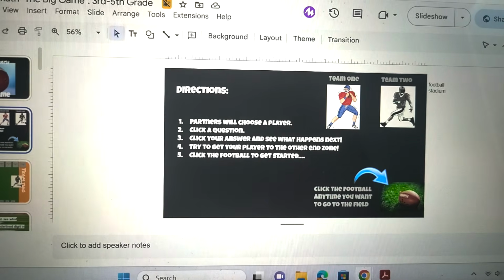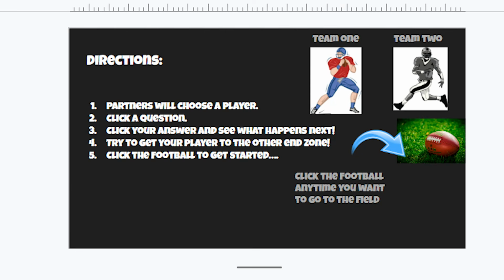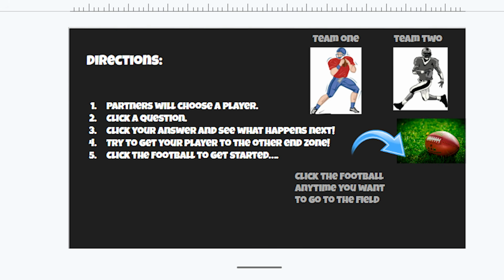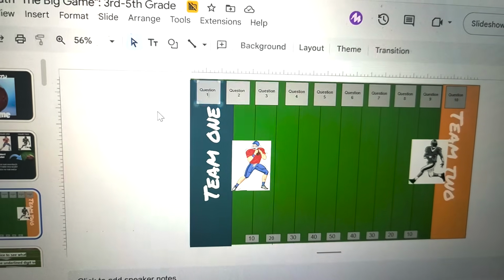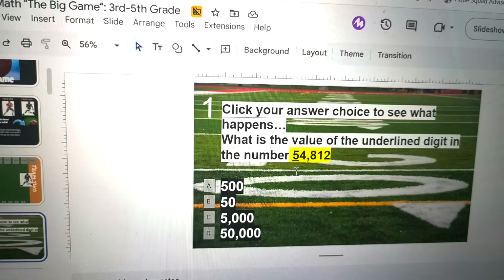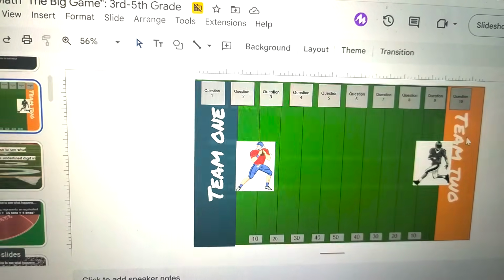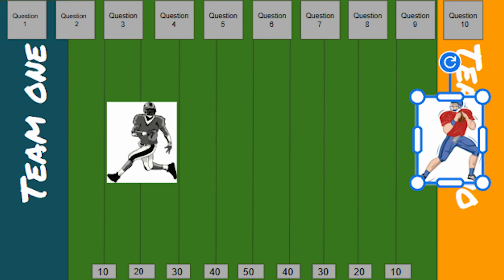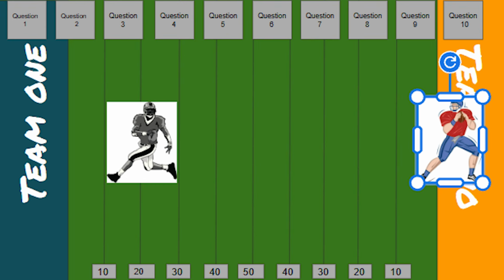THE BIG GAME: Teacher Guide with Free Football Math Student Slides- 3rd, 4th, 5th Grade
Welcome to Easy Math with Mrs. Easley!

Teachers, my link to the Free Google Slides are in the comments. I hope you enjoy!  I use these every year as the big game approaches and my students love it!

I hope my videos help you and have a great day!